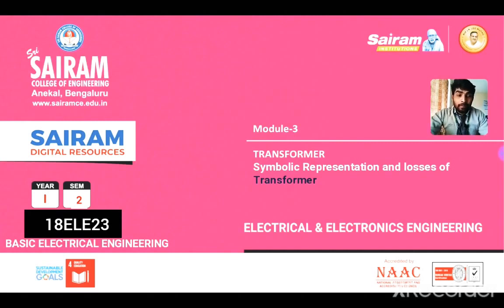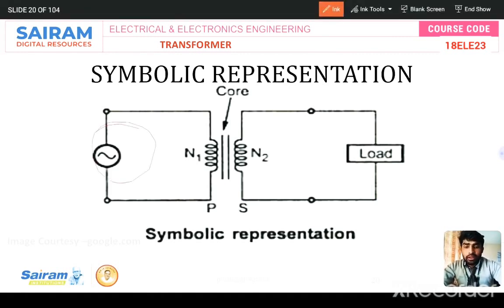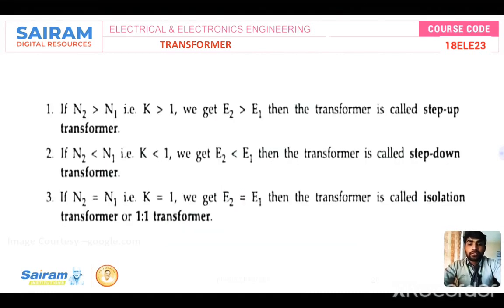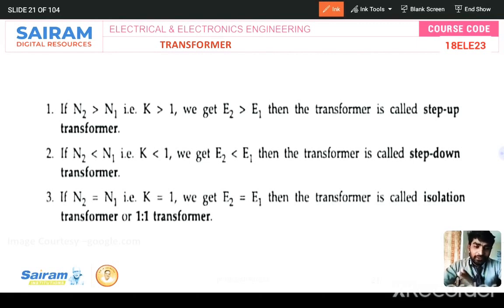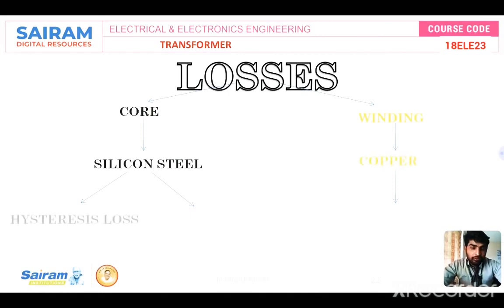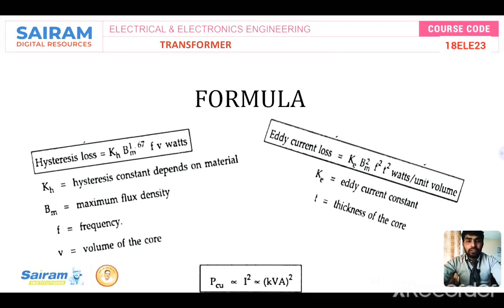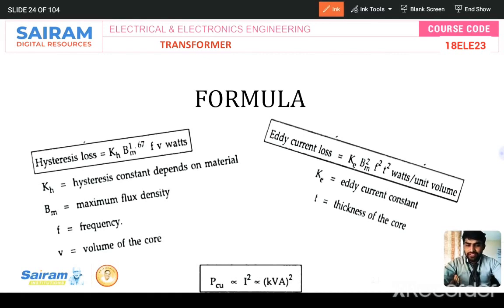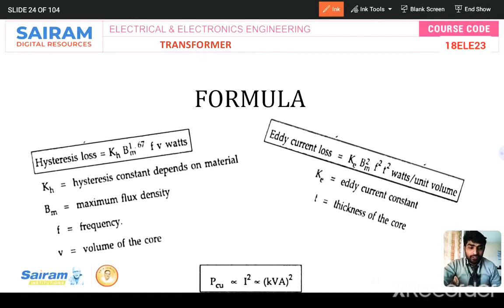Lecture video4_18ELE23_Module-3_symbolic representation transformer _prashantha k